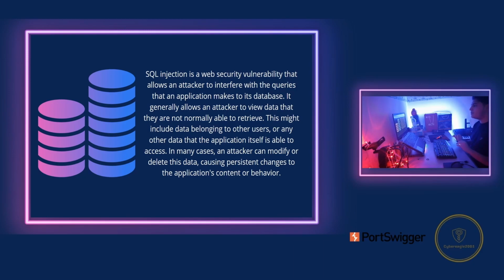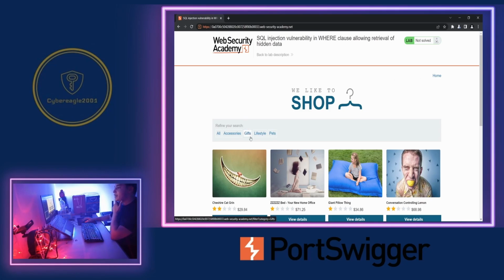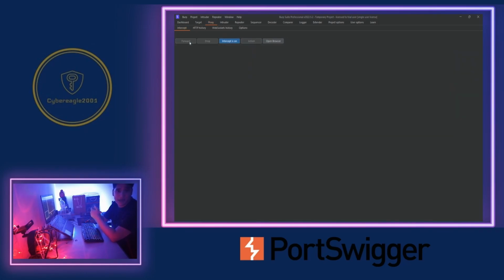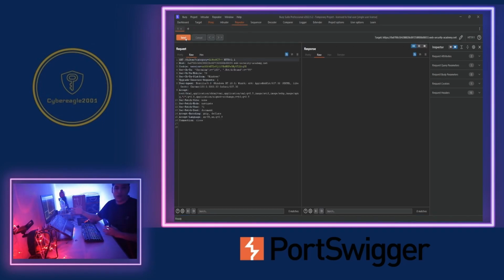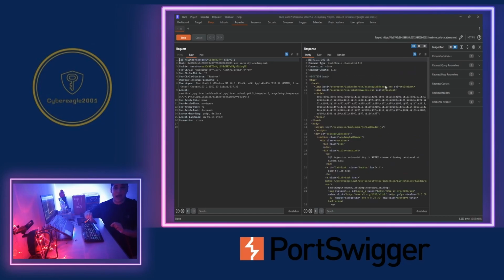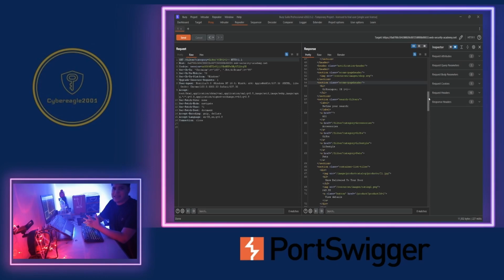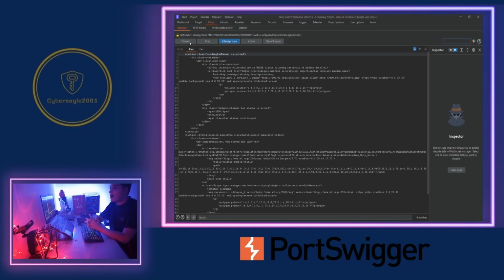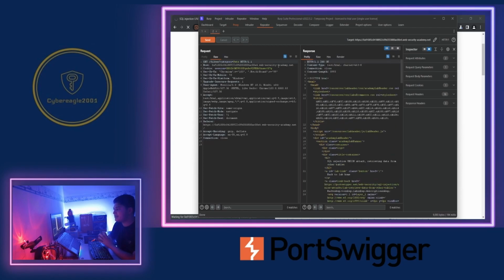SQL injection - Portswigger - by cybereagle2001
Chapters:
00:00 Intro
00:40 Retrieving hidden data
03:00 Dump credentials and login